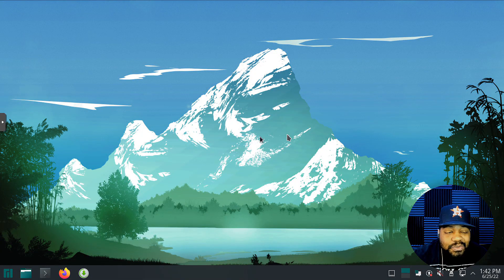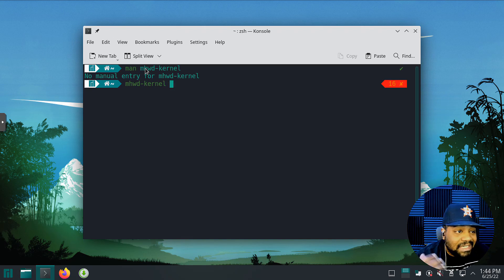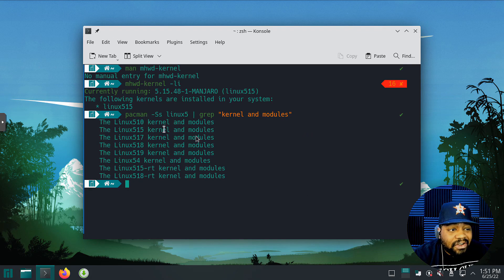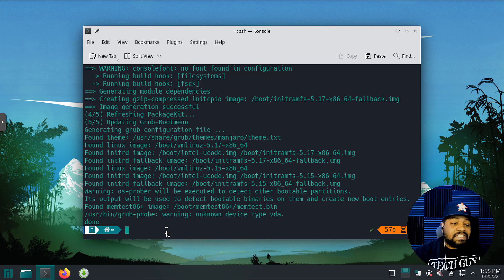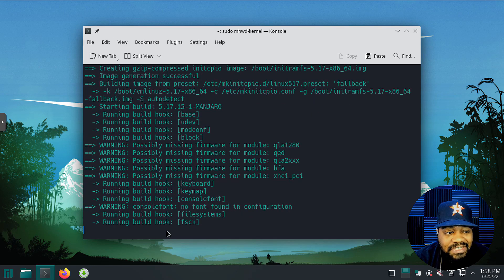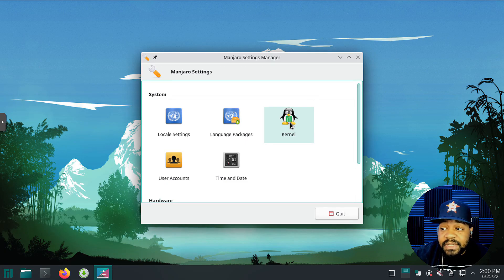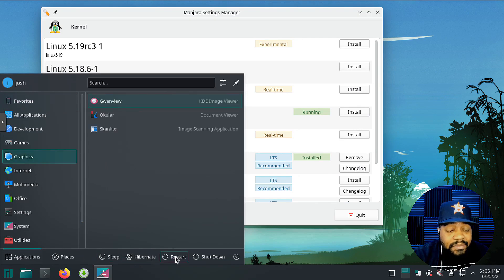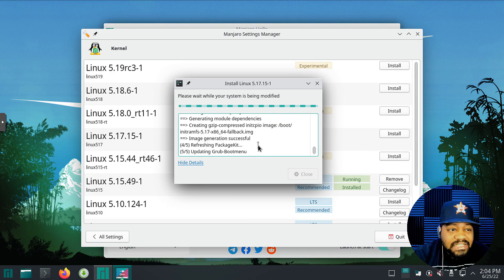Manjaro 21 | Change Kernel Version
What's up Linux Community!!! In this video, I show you how to change kernels within Manjaro 21. Linux Kernels are always under development with regular updates and version releases. Similarly, updating kernels is an ideal way to ensure that the devices and software are functioning at their best.

Bitcoin Address: bc1qgxzq9ck5nhud8ekmpt46l9u5gn3ty5w9n6mmd4
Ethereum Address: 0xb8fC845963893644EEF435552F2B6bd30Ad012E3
XRP Address: rKrUvWFT7hVtD5JCcCY9s2HFQZ5UHViLD
Litecoin Address: LNfWvkcFVfKZXJV28dzU9g7FQ7FYtg5cFg
Dash Address: Xu4VgqCkN4d1JKfzdjMNdb63Mfup3Cmnqx
Zcash Address: t1fqyxF3pFtRDuz2Vprt4m5pXWa8rs97Swr